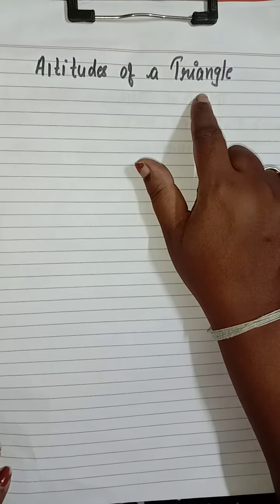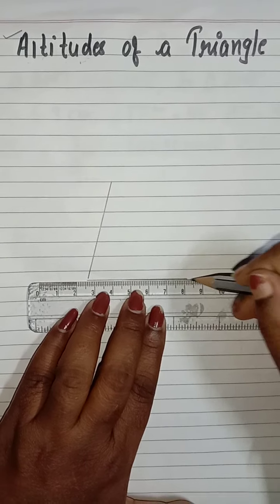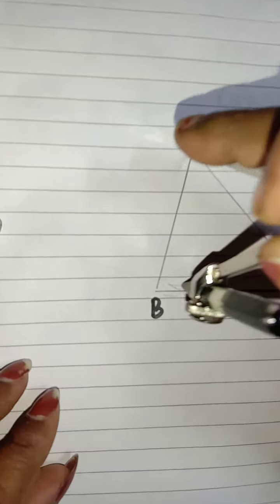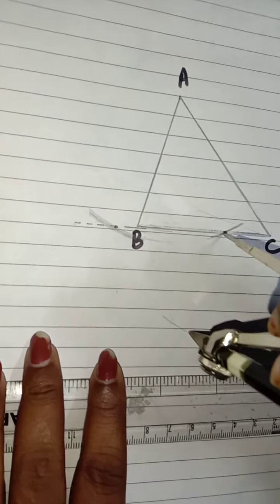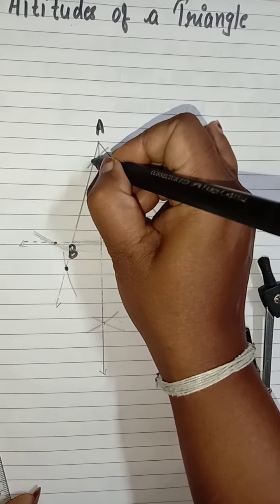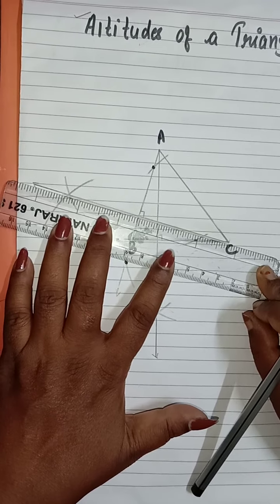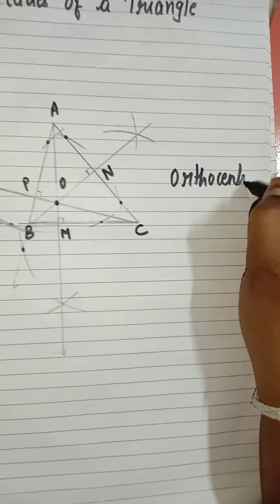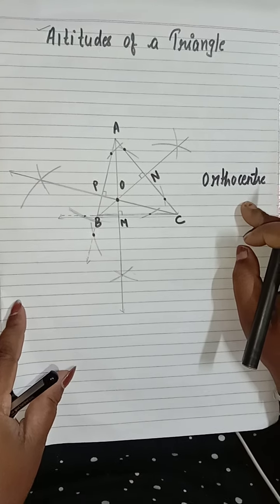Altitudes of a Triangle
To construct Altitudes of a Triangle